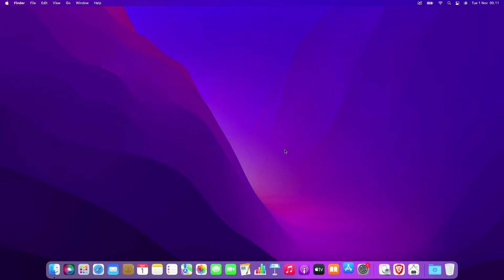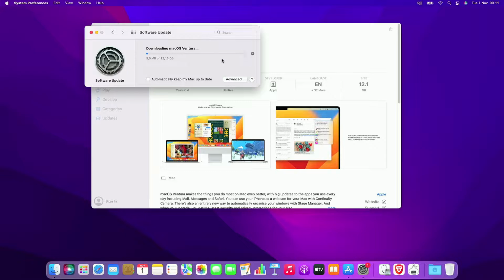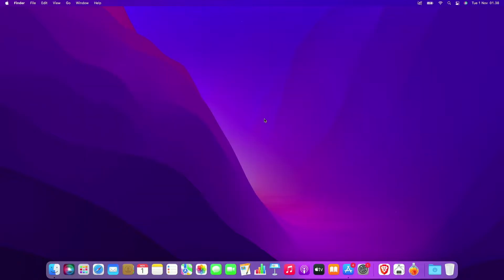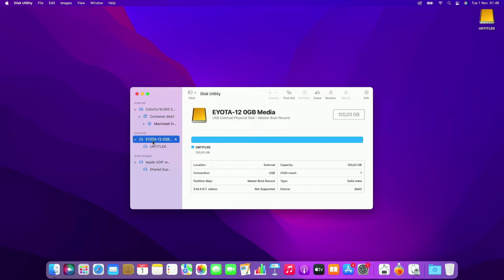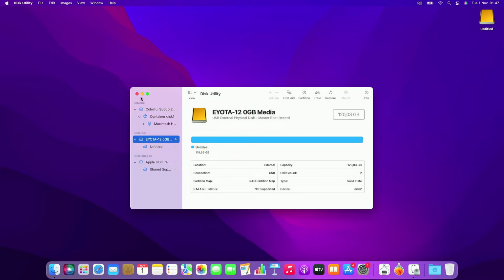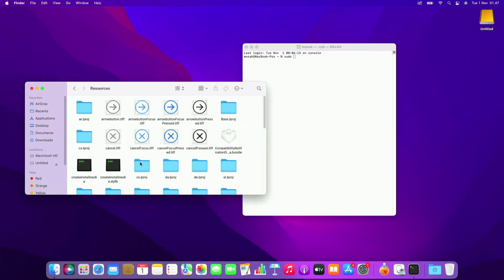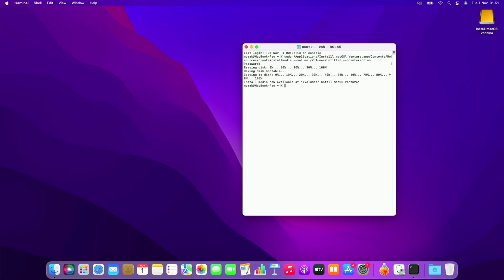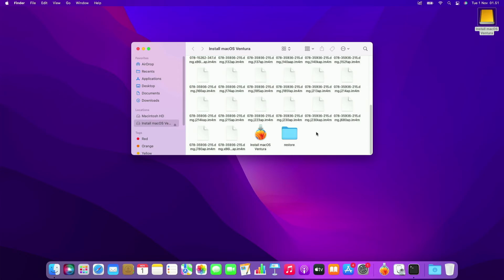How to Create a macOS Ventura Bootable USB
in this video I will show you How to Make a MacOS Ventura Bootable USB. This USB can be used if you want to install macOS Ventura on multiple computers without downloading the installer each time, or you're unable to install macOS from macOS Recovery.

Command :
sudo /Applications/Install\ macOS\ Ventura.app/Contents/Resources/createinstallmedia --volume /Volumes/Untitled --nointeraction